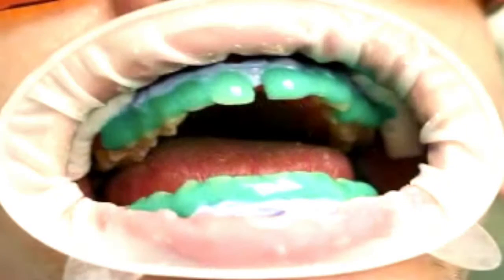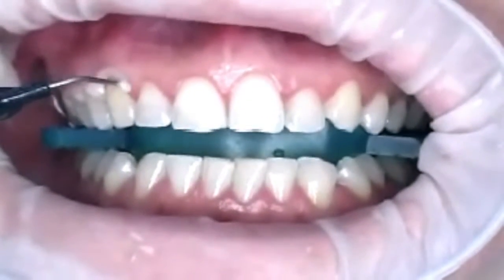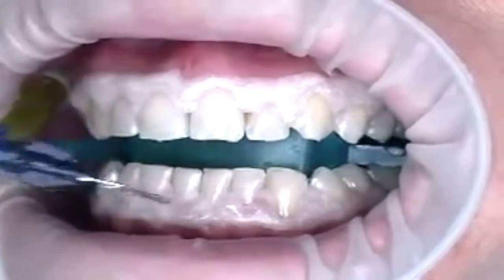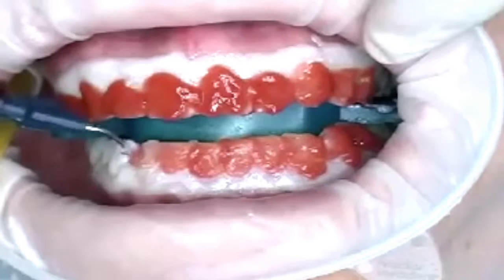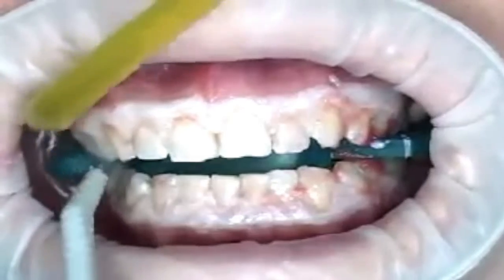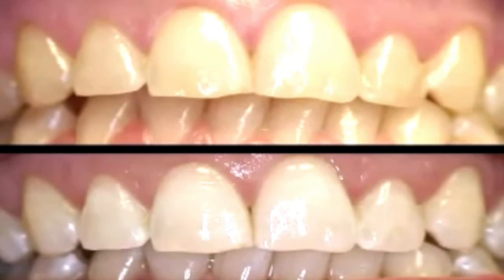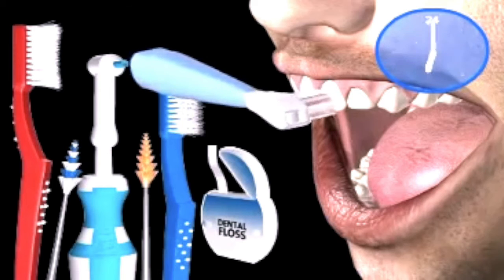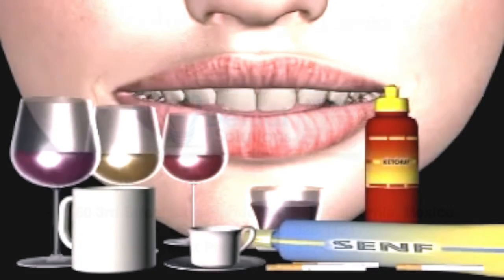Professional teeth whitening... Really look it´s easy..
How we make a whitening

Price from 150 us dollars